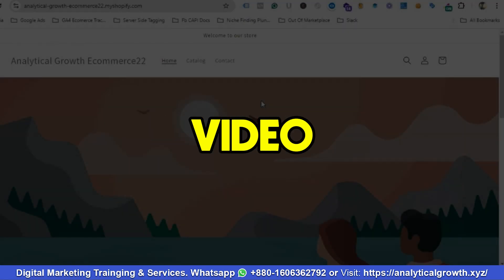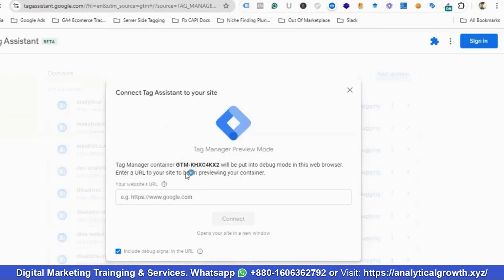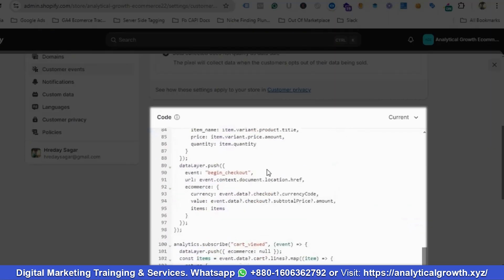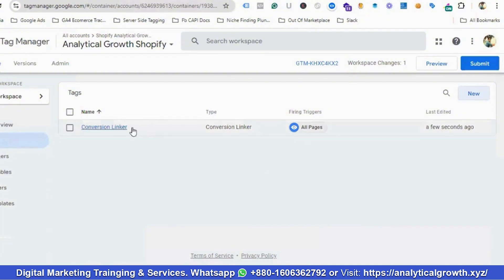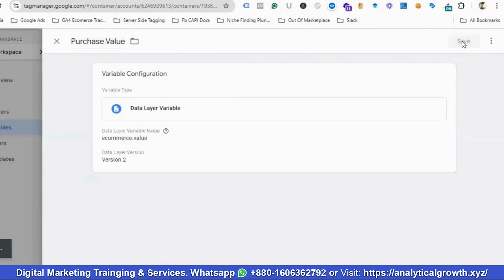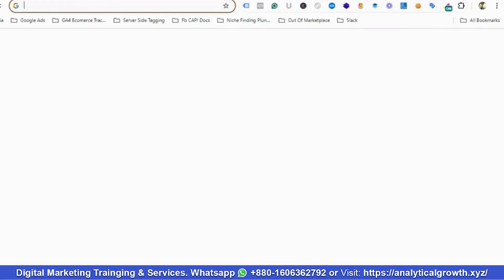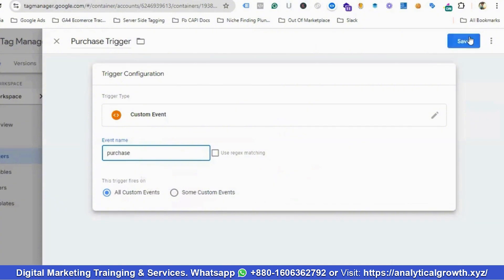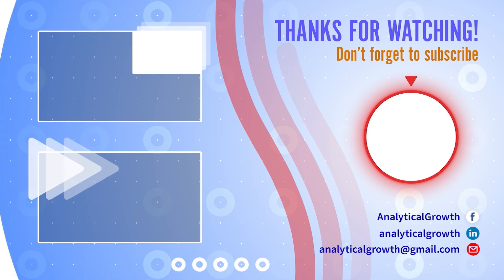How To Setup Google Ads Conversion Tracking On Shopify Store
Learn how to set up Google Ads conversion tracking on your Shopify store in this step-by-step tutorial. Increase your ROI and track your advertising efforts effectively!

Just follow this link to get what you need: Conversion Tracking Code.

If you'd like to help us make more free videos for our audience, consider buying us a coffee: Buy Us a Coffee. Every bit of support helps us keep creating valuable content.

1. **Introduction** - 00:00
   - Overview of the video content and importance of conversion tracking.

2. **Prerequisites** - 01:00
   - Necessary accounts and tools (Google Ads, Shopify, Google Tag Manager).

3. **Creating a Conversion Action in Google Ads** - 02:00
   - Step-by-step guide to creating a conversion action in Google Ads.

4. **Installing Google Tag Manager on Shopify** - 04:00
   - Adding Google Tag Manager to your Shopify store and verifying the installation.

5. **Setting Up Conversion Tracking Tags** - 06:00
   - Creating and configuring tags in Google Tag Manager for conversion tracking.

6. **Adding Conversion Tracking Code to Shopify** - 08:00
   - Inserting the global site tag and event snippet into your Shopify theme.

7. **Testing and Verifying Conversion Tracking** - 10:00
   - How to test and ensure your conversion tracking setup is working correctly.

8. **Advanced Configuration** - 12:00
   - Setting up enhanced conversions and using data layers for dynamic values.

9. **Analyzing Conversion Data** - 14:00
   - Accessing and interpreting conversion reports in Google Ads.

10. **Conclusion** - 15:00
    - Summary of key steps and best practices for ongoing optimization.